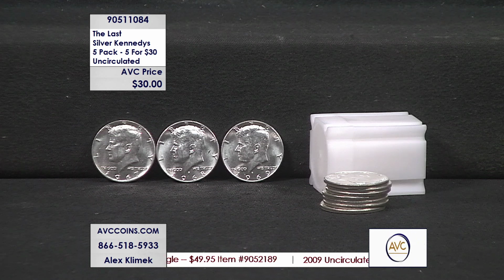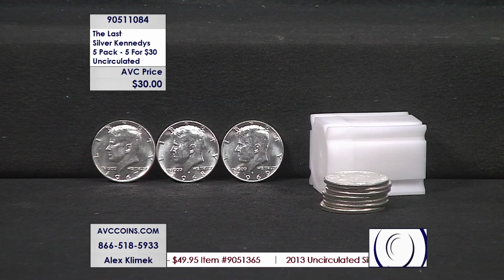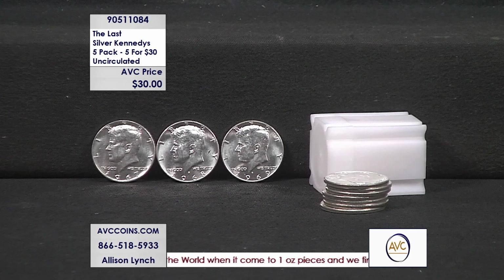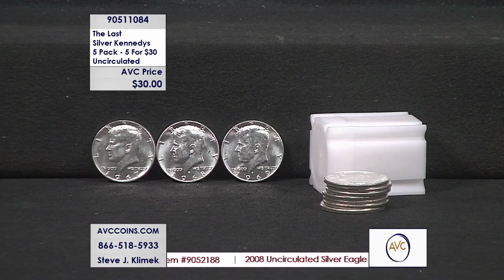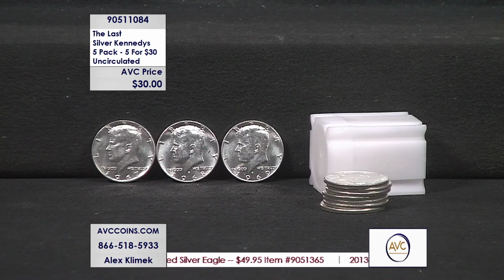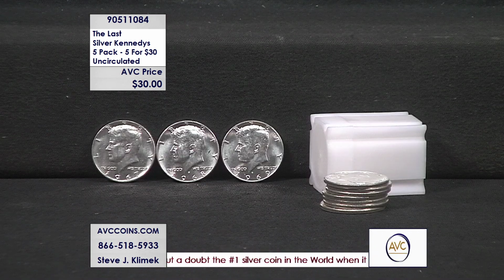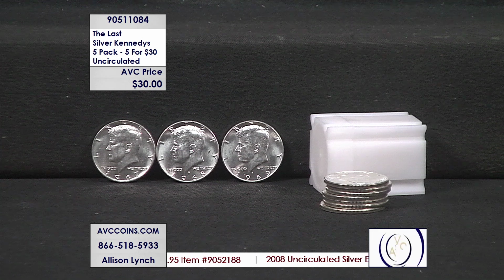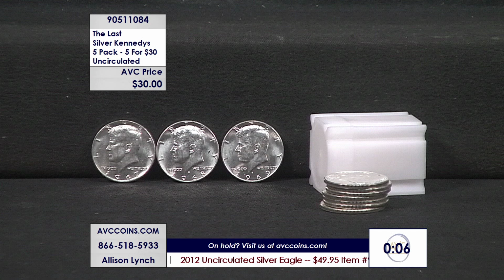The Last Silver Kennedys 5 Pack Uncirculated